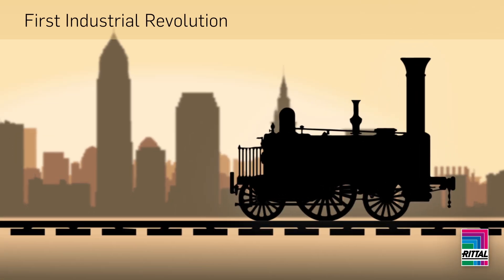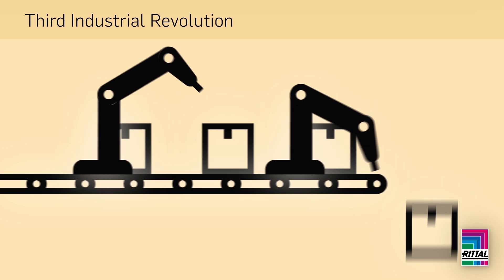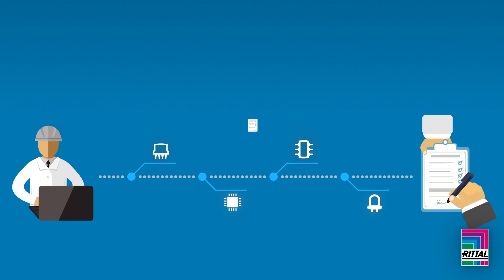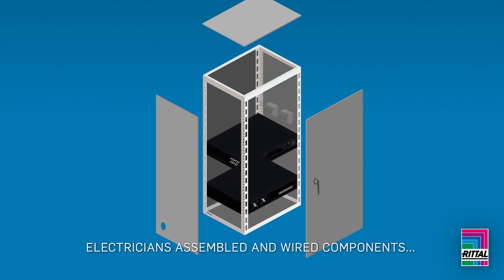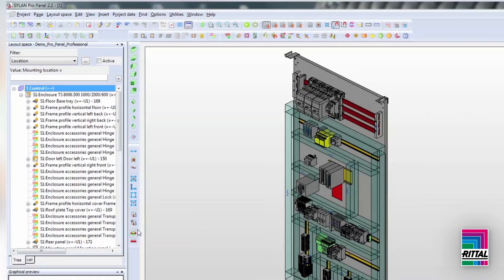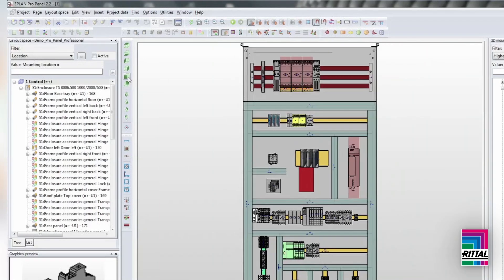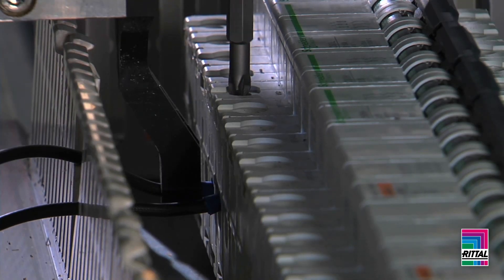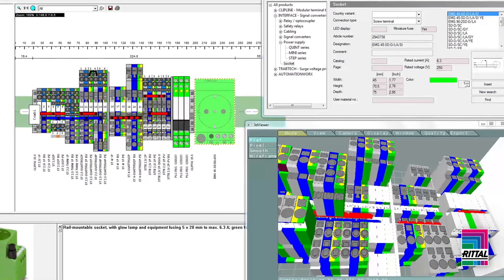Industry 4.0 - Accelerating Production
Rittal brings the Industry 4.0 value chain to the control panel designer of any size and shows that you don’t have to be a GE, Trumpf, or a Siemens to benefit from Industry 4.0.

The Friedhelm-Loh group of companies works together to simplify and unite the design and manufacturing process - a major portion of Industry 4.0. With our value chain around automated control panel design and manufacturing, we are allowing customers to fully simulate and virtualize the control panel design before building it.